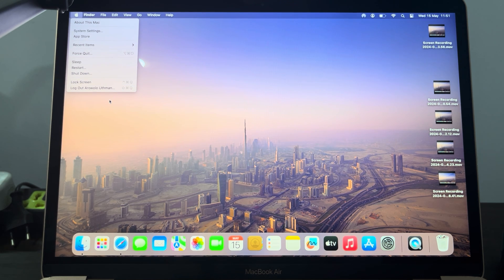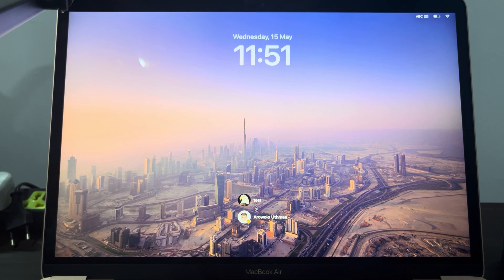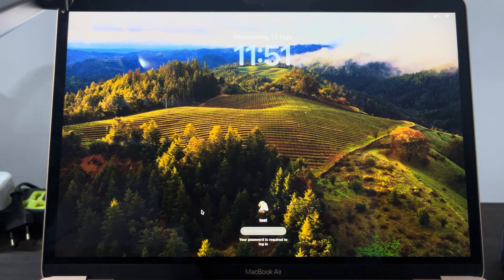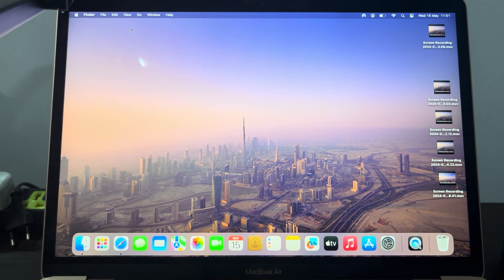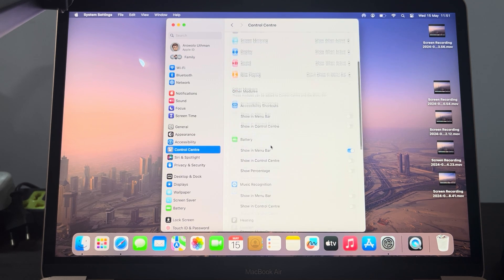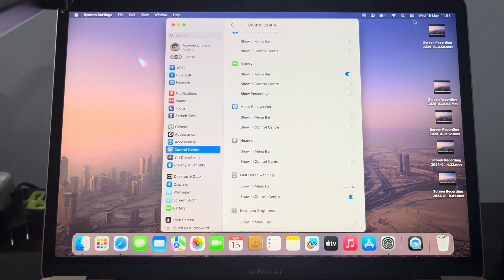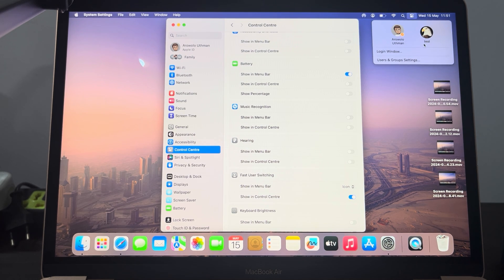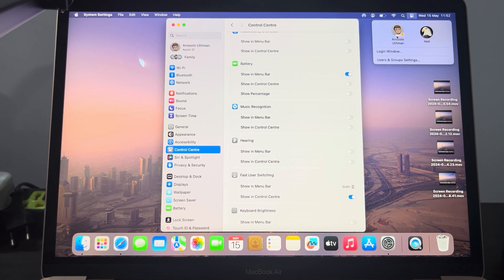How to Switch Users on MacBook [2 WAYS]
Switch users on your MacBook seamlessly! Our video shows you 2 easy methods to change accounts quickly. Perfect for shared devices.